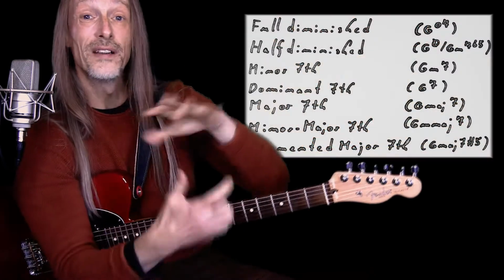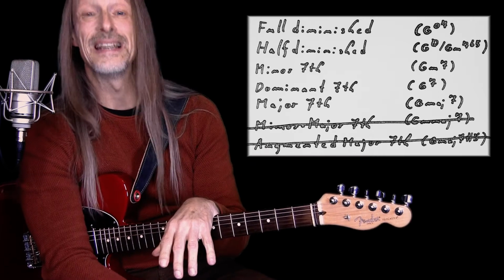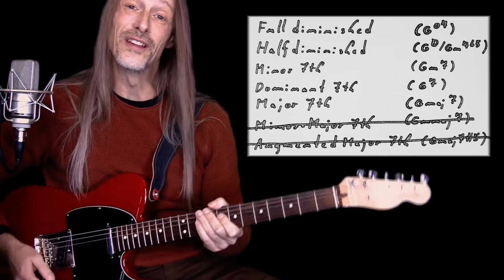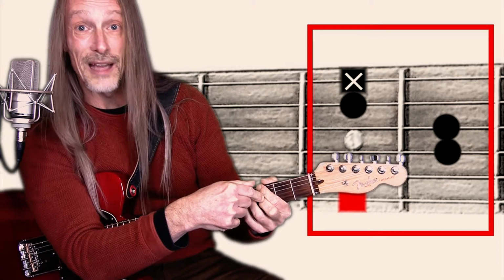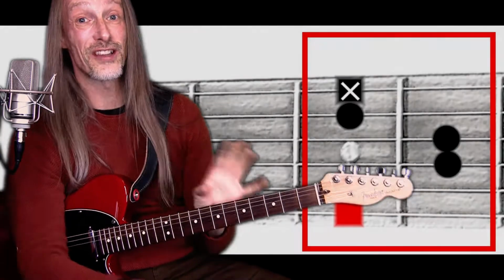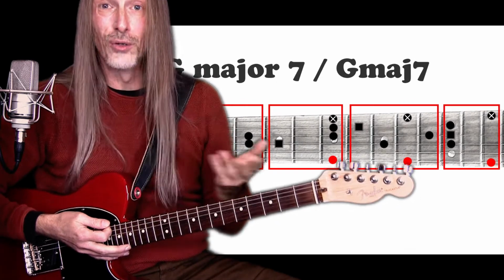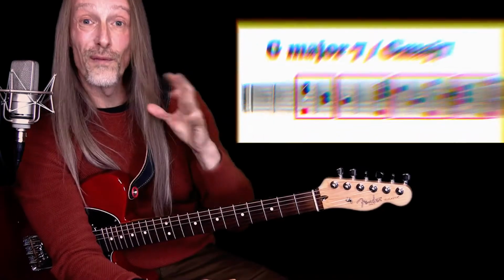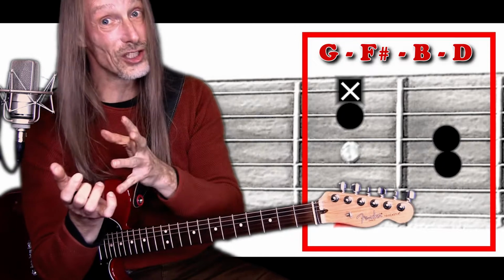Master Guitar Inversions 🎸 Explore Basic Tetrads Across the Neck 🎼📚🔍 Guitar-Nerdery 131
Step up your guitar skills with this tutorial, 'Master Guitar Inversions: Explore Basic Tetrads Across the Neck - Guitar-Nerdery 131'. This tutorial breaks down the concept of chord inversions, enabling you to find various chord fingerings and voicings across the fretboard. This skill, often taught in music conservatories, is now made understandable for all guitar enthusiasts. By learning chord inversions, you'll gain a broader perspective of the fretboard, enhancing your improvisation and arrangement skills. Start your journey towards becoming a more versatile guitarist.

Deep Dive into Guitar Inversions 🎸 More Tetrads Across the Neck 🎼📚🔍 Guitar-Nerdery 132

00:00:00 Introduction
00:00:42 what are Basic Tetrads?
00:01:59 the Voicing Type of this lesson
00:03:07 general note about guitar inversions
00:04:10 G major 7
00:09:11 G dominant 7
00:10:30 G minor 7
00:11:43 Gm7b5 half diminished
00:13:20 G07 full diminished
00:15:57 summary
00:17:11 final demonstration
00:17:58 chord diagrams for screenshots

On this YouTube channel you'll find also my regular updated guitar tutorial series GUITAR-NERDERY. You can use the playlists to navigate through topics.

Thanks & Cheers, Benjamin

About:

BENJAMIN SCHIPPRITT is an enthusiastic and passionate musician since the very early 80s of the last century. His main instruments and base of musical thinking are the electric and western acoustic guitar, but he also enjoys singing and playing electric bass guitar, as well as producing, recording and mixing music in his studio. Spending a whole lifetime around his guitar, developing a virtuosic playing style and completing a full-time jazz guitar study at the Institute for the Arts in The Netherlands, he always got a strong beating heart for rock music. His creative song-writing and contributions cover many different styles of music and manage to perfectly fit that rocking attitude. Besides being a live- and studio-musician, he's utterly passionate about guitar teaching.

Guitar lessons with Benjamin Schippritt in NL & DE
(guitar teacher / gitaarleraar / Gitarrenlehrer)

Deutschland:
Absolvent des 'Institute for the Arts' (Artez) in Arnhem, NL
gibt u.a. Gitarrenunterricht in Mühlheim an der Ruhr in Deutschland

Nederland:
Professionele gitaarles Nijmegen in Nederland ,elektisch & akoestisch
afgestudeerd aan het conservatorium in Arnhem - Artez
Stijlen: metal rock pop blues jazz... - van beginners tot gevorderd

Gitaarleraar in Nijmegen / Gitaarles in Nijmegen / Gitarist Nijmegen
Gitarrenunterricht Mülheim an der Ruhr / Musikschule Mülheim an der Ruhr / Neue Schule für Musik